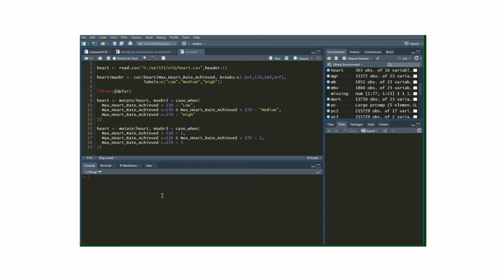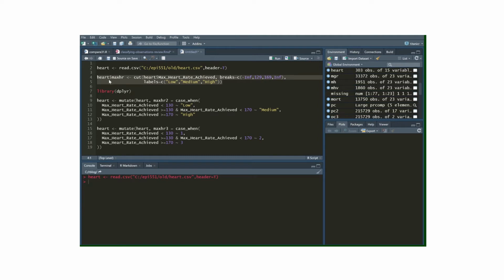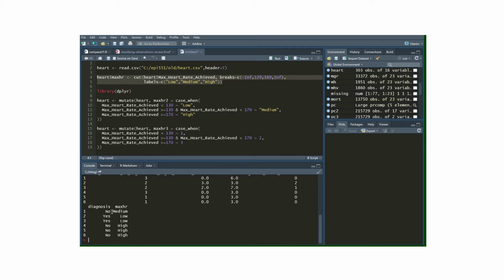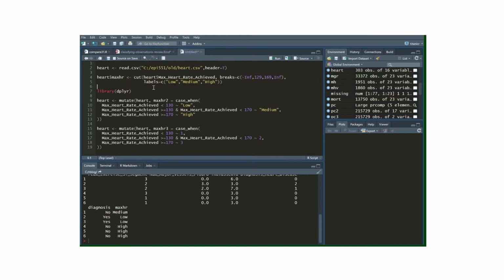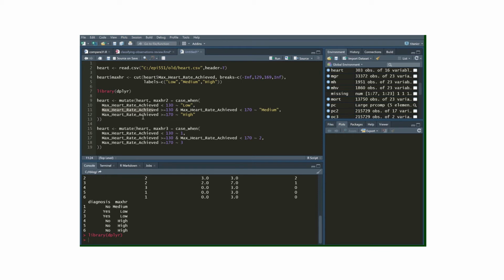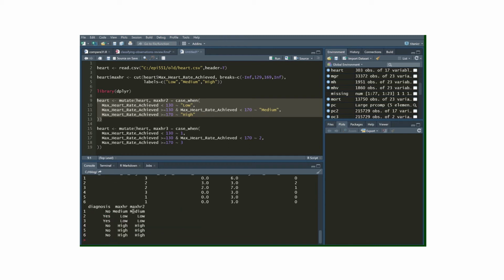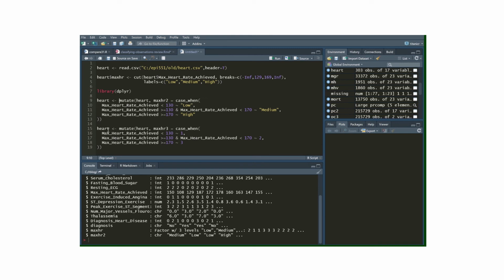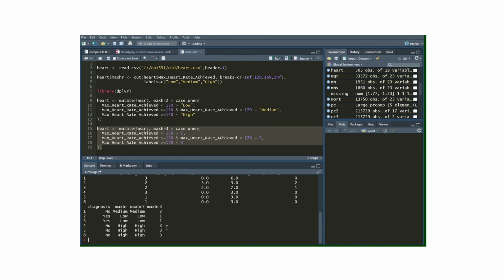Classifying data - review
Two ways to classify data: cut() and case_when()